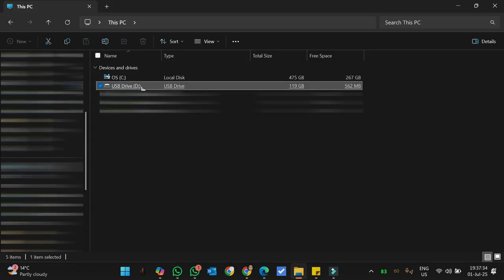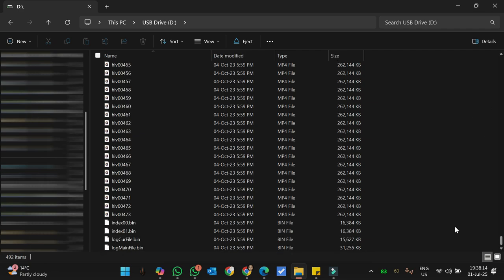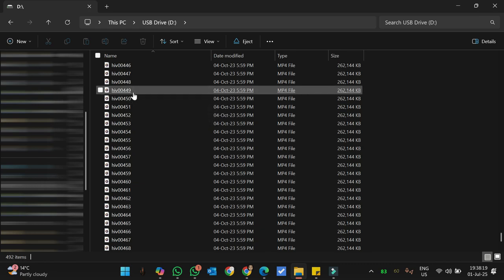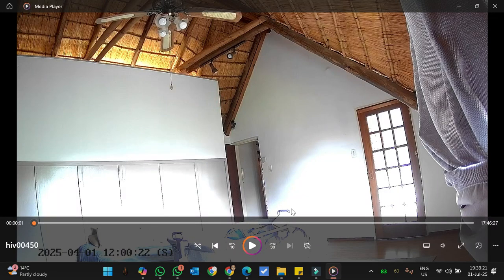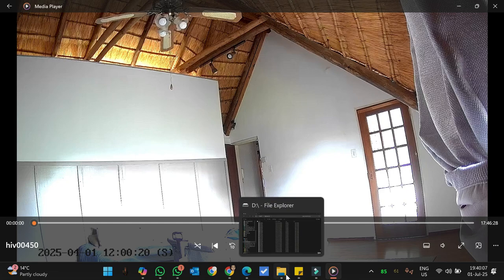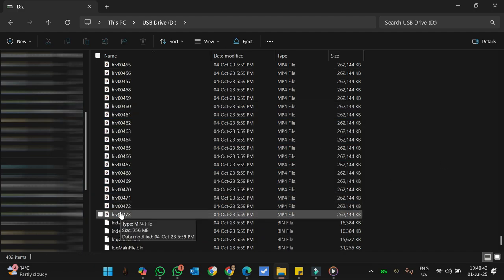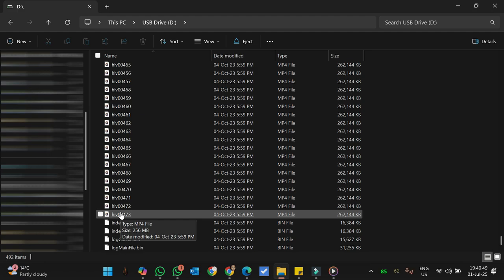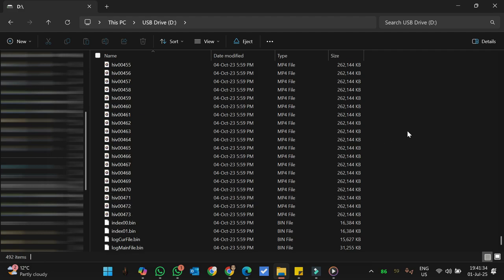Export all Recorded EZVIZ Video manually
This video shows you how I manually export recorded EZVIZ surveillance footage step-by-step. might work for you too.